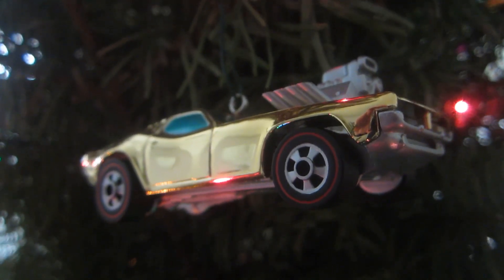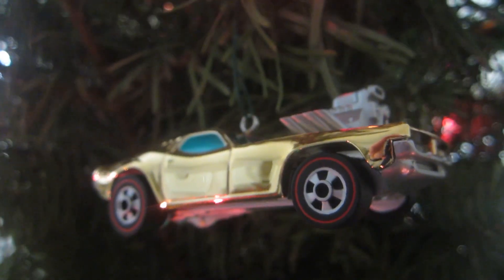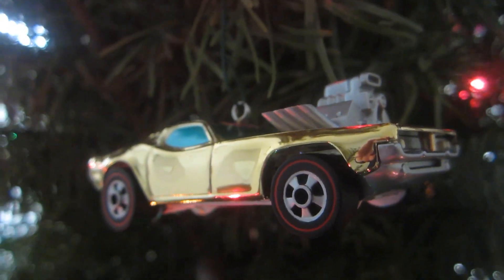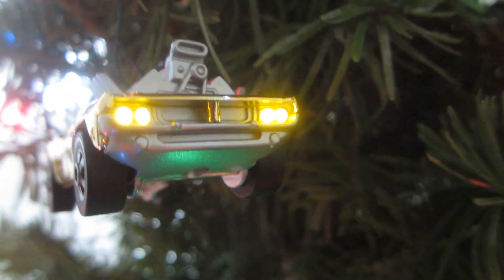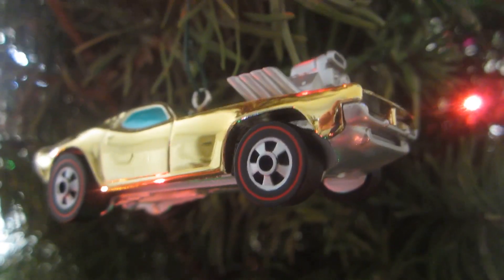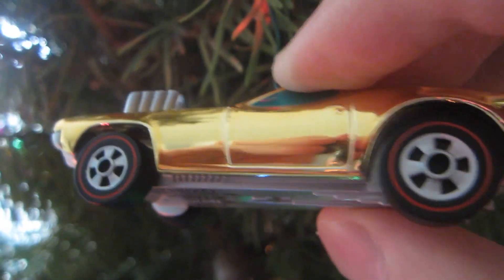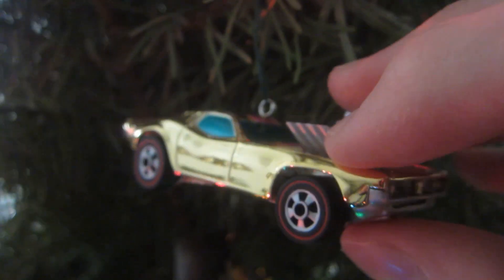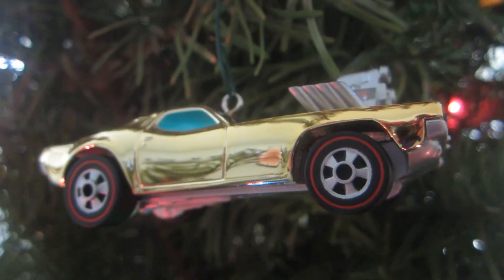Battery-Operated Christmas Ornament Demonstration 1: Hallmark Hot Wheels Rodger Dodger (2007) (Day)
Since it's the Christmas season, I decided to start doing a series of videos I haven't tried yet: battery-operated ornament demonstrations. This is one of my all-time favorite Hallmark ornaments since the version of the Hot Wheels Rodger Dodger car used is a gold hot rod. Watch this video to see what happens. Enjoy!